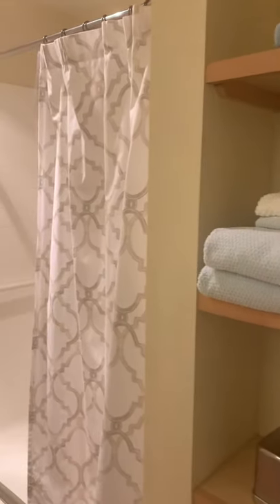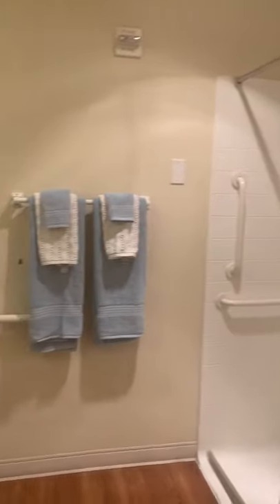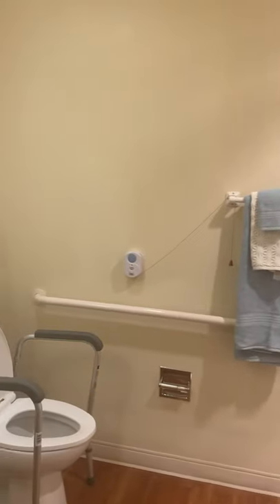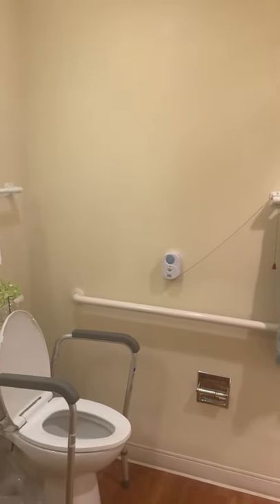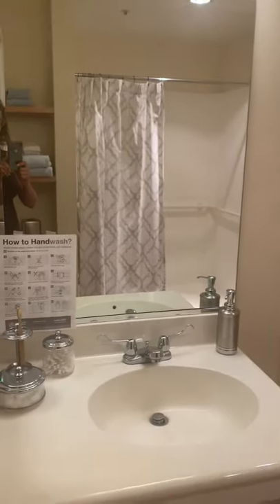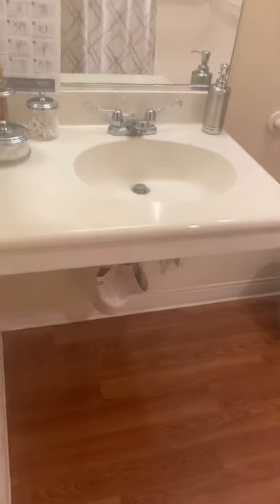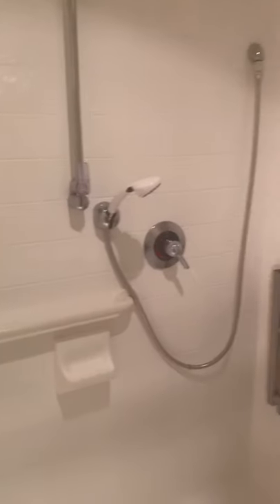Sunrise of Westlake Village: Bathroom part 2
Sunrise of Westlake Village:
Bathroom part 2